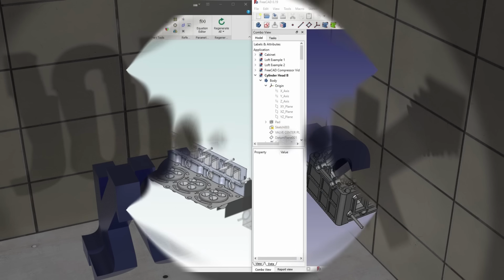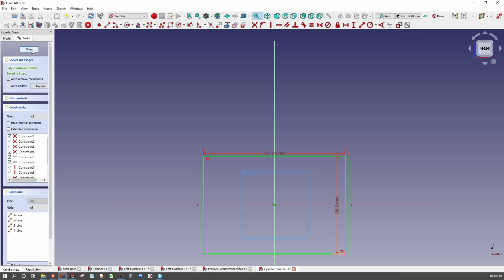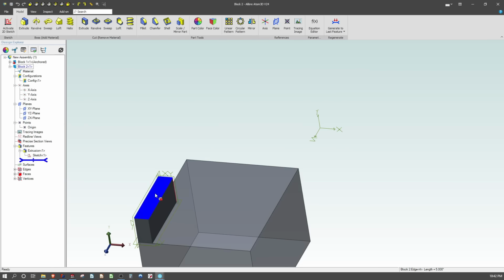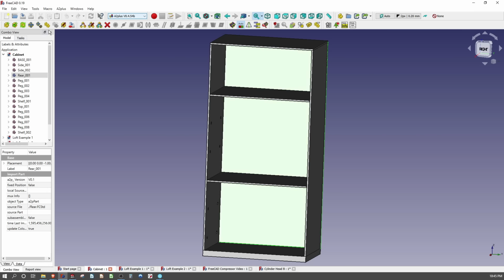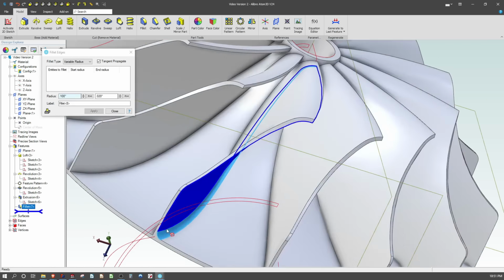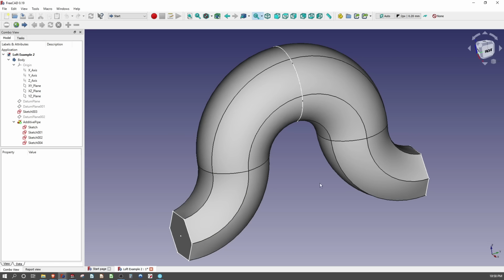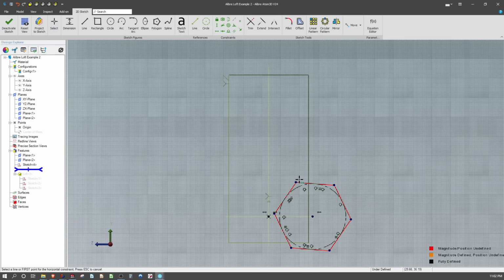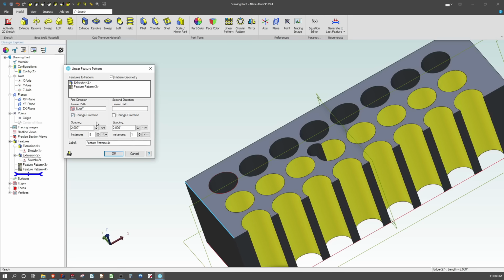What Can Alibre Do if I Have FreeCAD? |JOKO ENGINEERING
This is in no way an exhaustive list, but the common features that I use and appreciate Alibre for having.  FreeCAD and Alibre are both excellent and make great companions in my opinion.

0:00 - Premise
1:00 - History Tree Editing and Rebuild Performance with Topological Naming
4:55 - Alibre Assembly Edit in Context, Topological Naming Updates
12:13 - Alibre Variable Radius Fillet, Ability to Add Fillets
16:31 - Alibre Lofting Tools
22:18 - Easy Shelling Capability
23:08 - Patterning and Mirroring Patterns and Mirrors